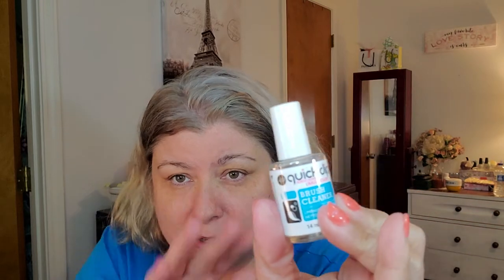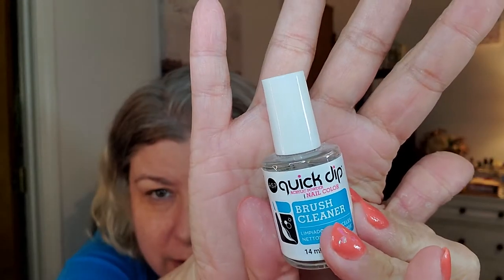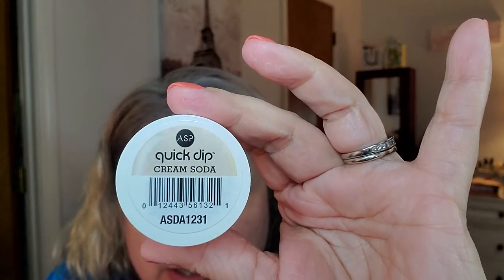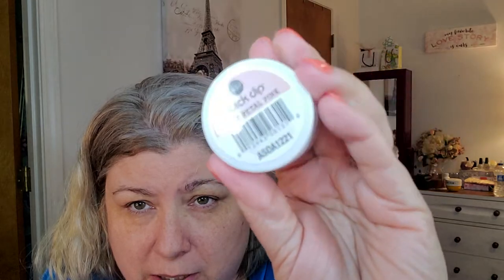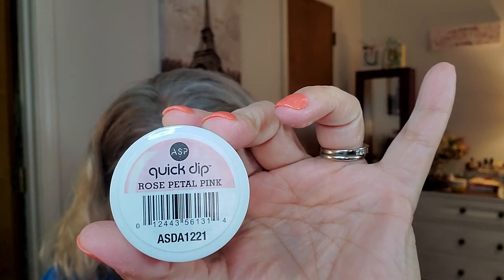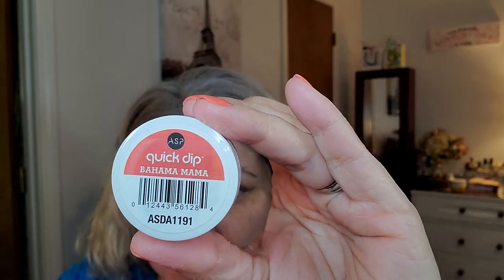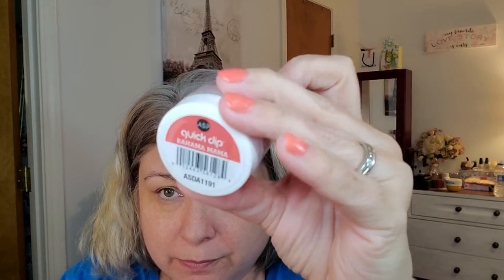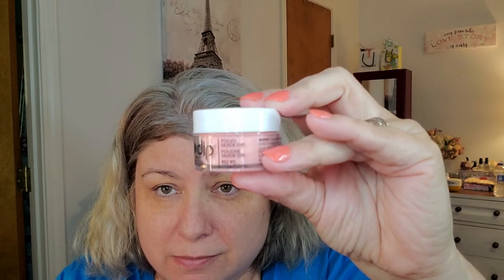Asp Dip Powder Haul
So I'm trying out dip powders.. so far I'm really liking them. I will do a full video on application and my thoughts on the process  soon.
All products can be purchased at Sally Beauty Supply.